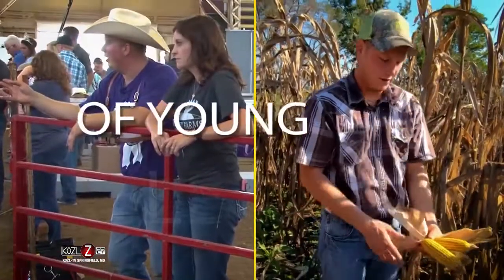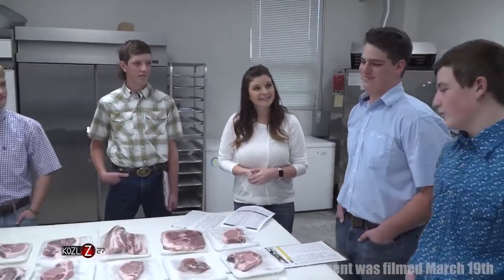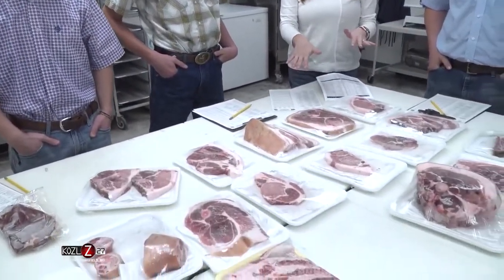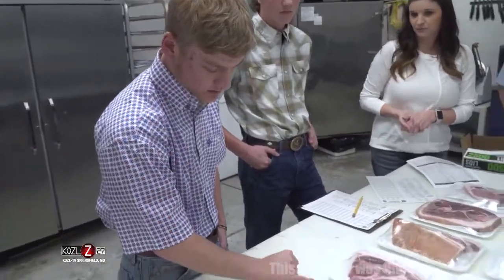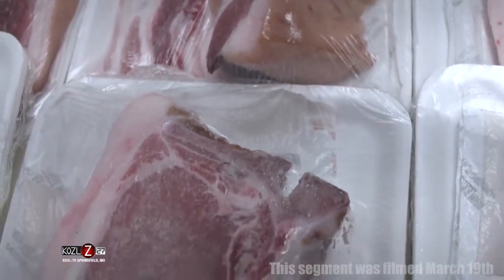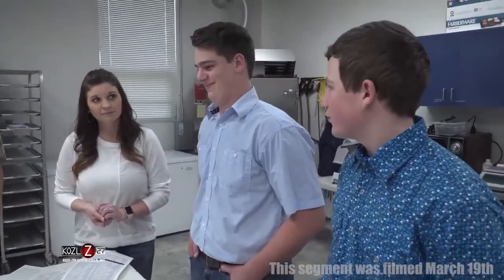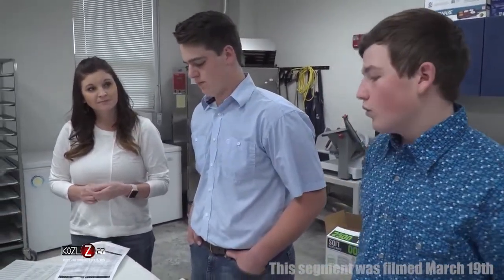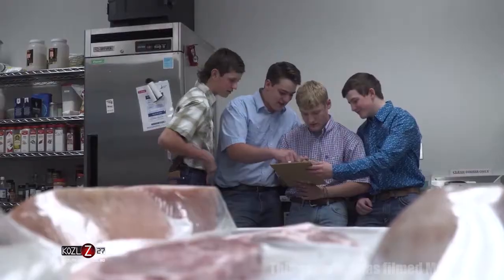Jasper County 4-H Meat Judging Team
We visited the meat science lab to meet the Jasper County 4-H judging team. The won state and taught us how to judge meat ourselves.